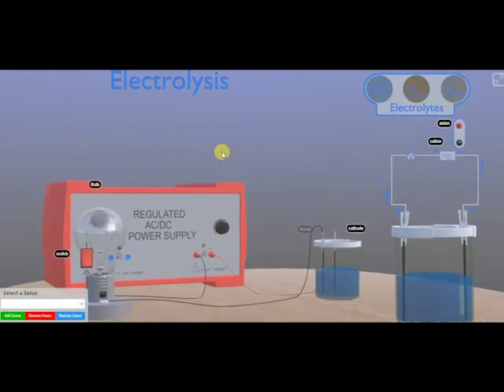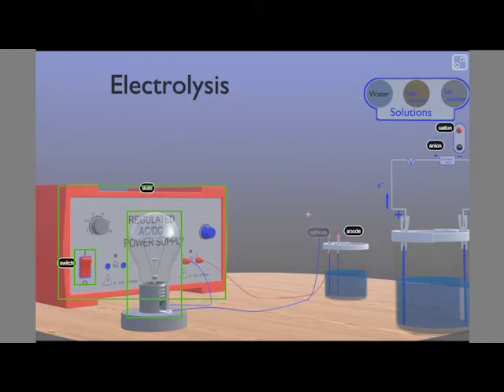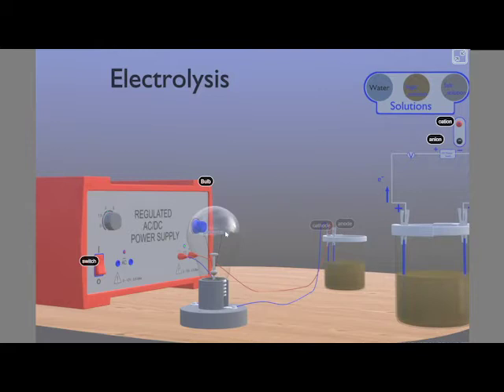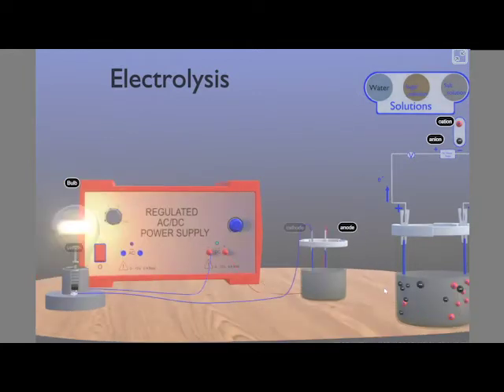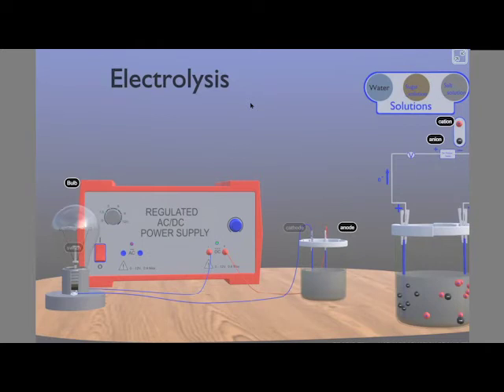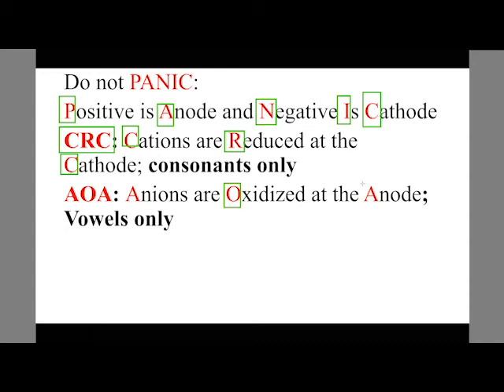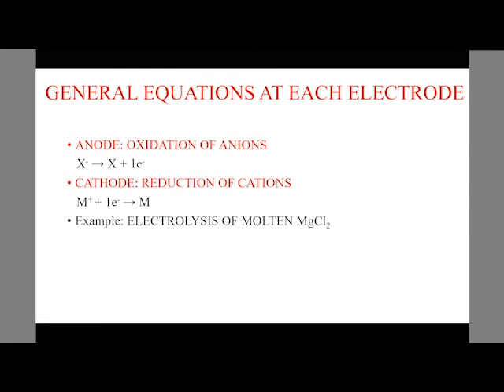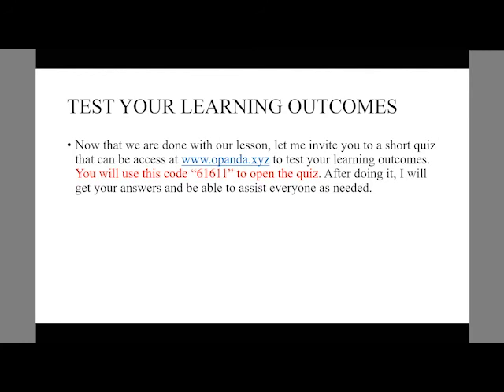Chemistry lesson, Electrolysis lecture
Video tutorial explaining how electrolytic cell works in various solutions and theory behind electrolysis using O'Genius Panda simulation